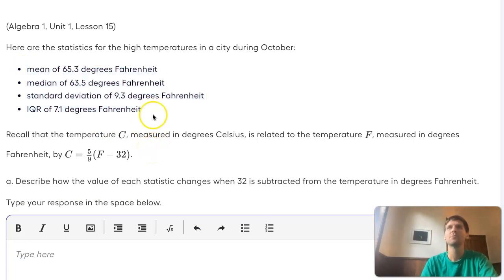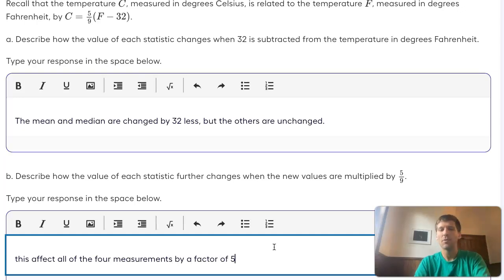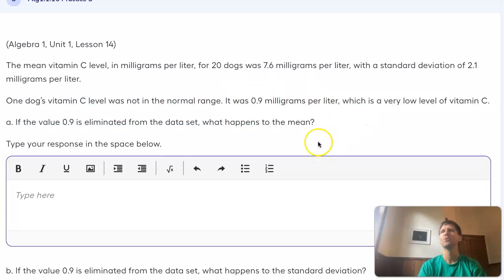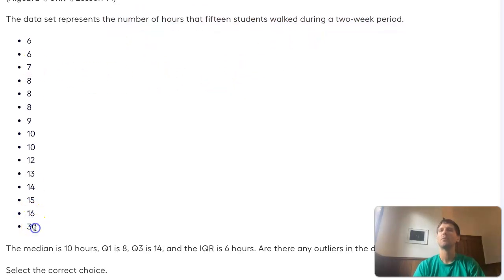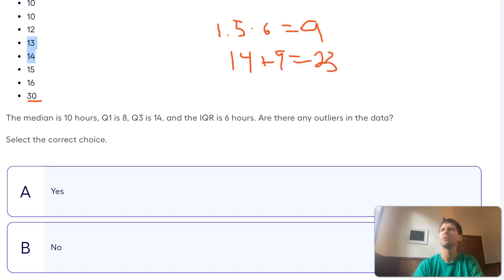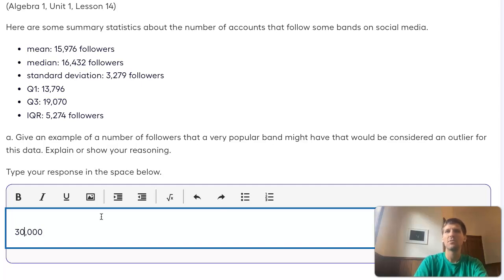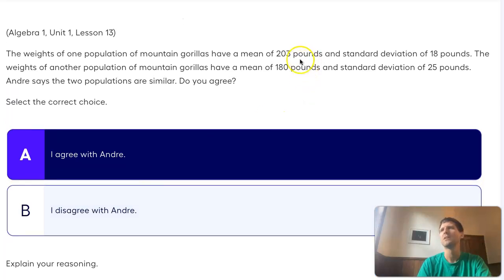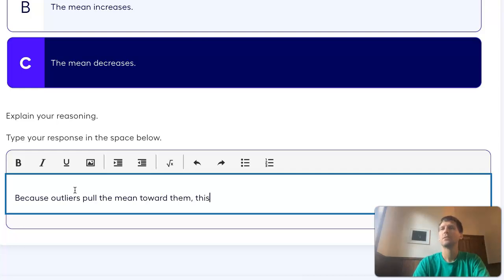Alg1.1.16 Practice Problems IM